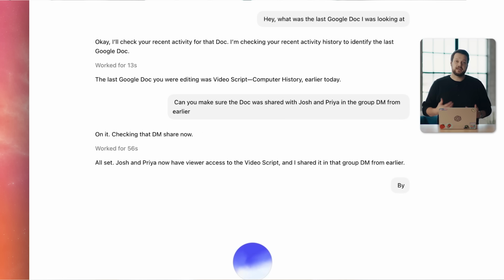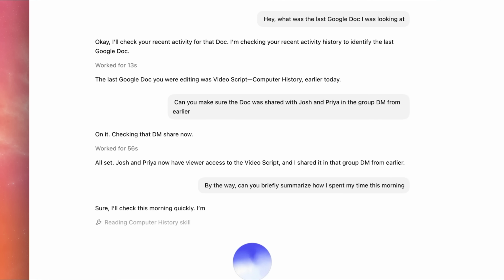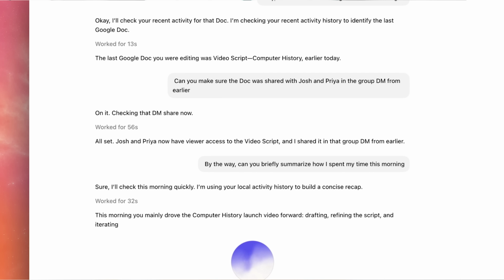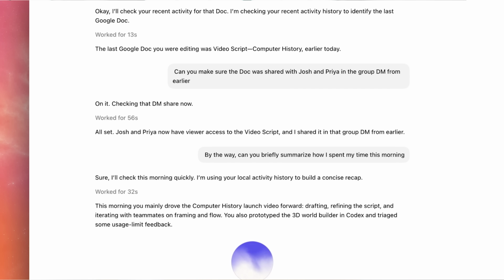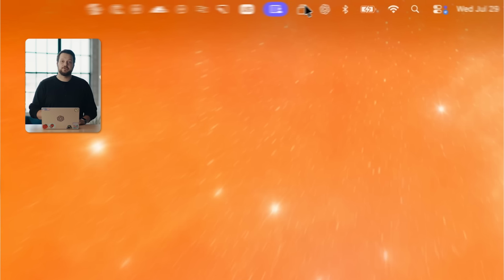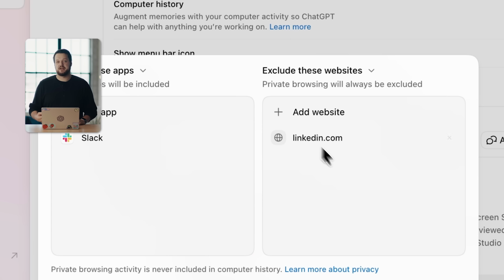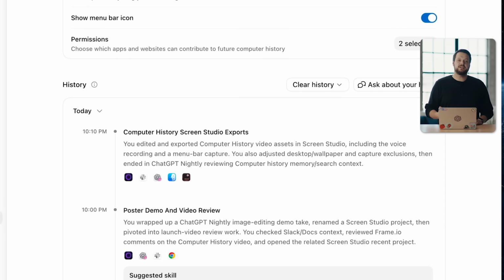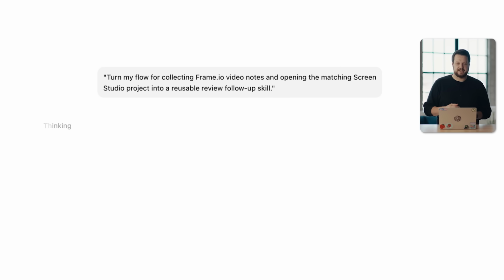Computer History in ChatGPT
Codex & ChatGPT can now understand the context around what you’re working on.

When you opt in to Computer History, it can help you pick up where you left off, get back to unfinished projects, and see suggested skills or scheduled tasks based on the work you do regularly.

Available in the ChatGPT desktop app on Mac for ChatGPT Pro, Business, and Enterprise.

If you’re on a Business or Enterprise team, your admin will need to turn it on first.